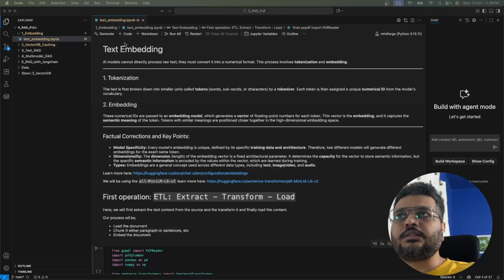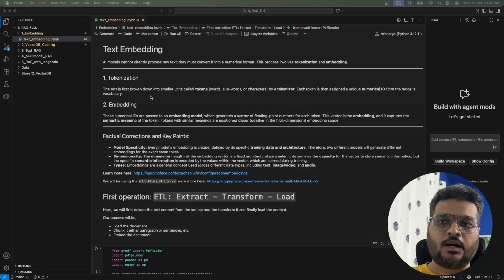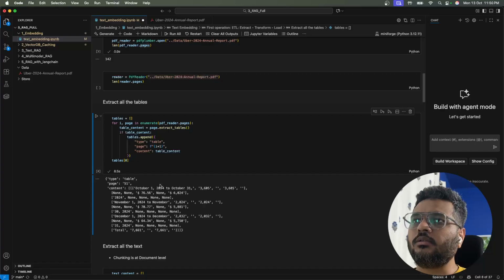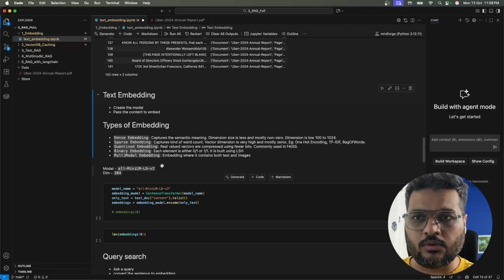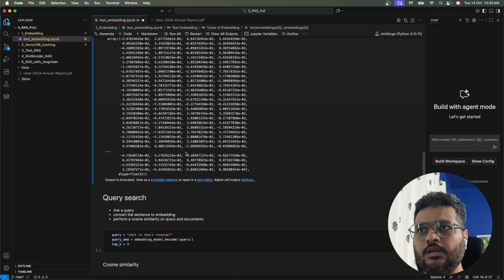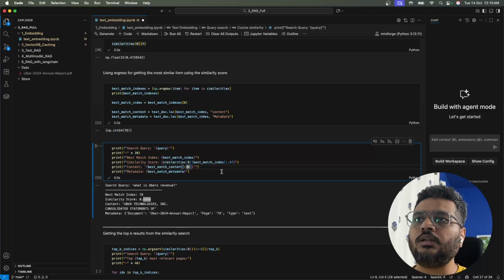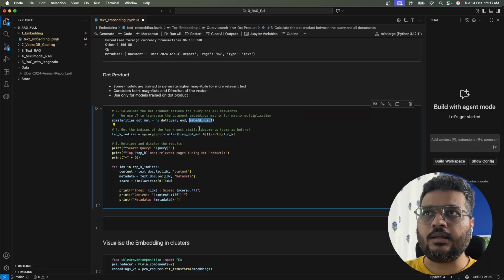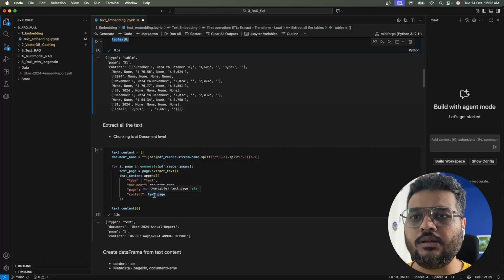Text Embedding Guide: Query PDFs & Retrieve Relevant Info Without Vector DB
In this step-by-step tutorial, you'll learn how to perform text embedding and similarity search on PDFs without using any vector database! We’ll parse PDFs using pdfPlumber with page chunking, convert text chunks into embeddings using the Mini-LM-L6-v2 model, and then perform similarity search with cosine similarity and dot products to query and retrieve relevant information.

What you'll learn:
- How to extract and chunk text from PDFs using pdfPlumber
- Generating text embeddings with Mini-LM-L6-v2
- Performing similarity search without a vector database
- Querying PDFs to find the most relevant information using cosine similarity and dot product calculations

This tutorial is perfect for anyone wanting to build a simple, efficient search system on PDF documents without relying on external vector databases!